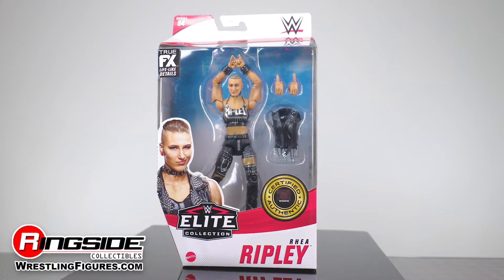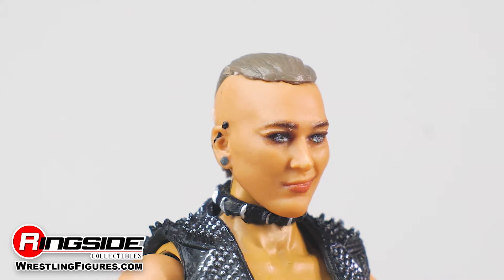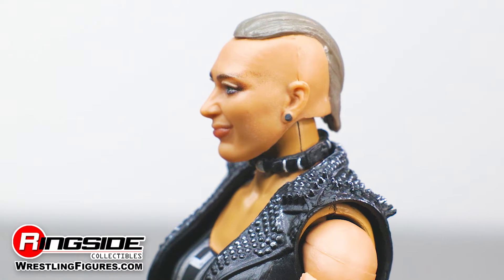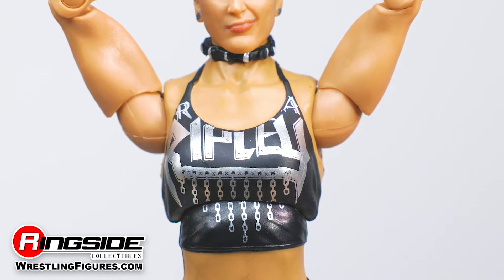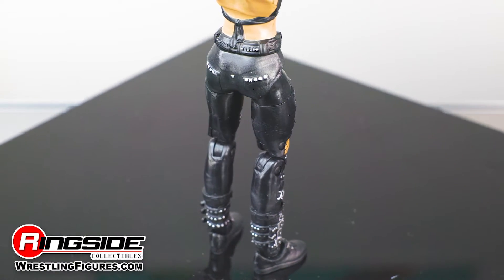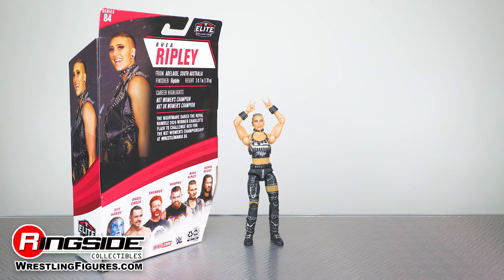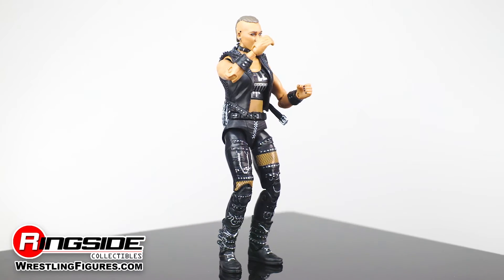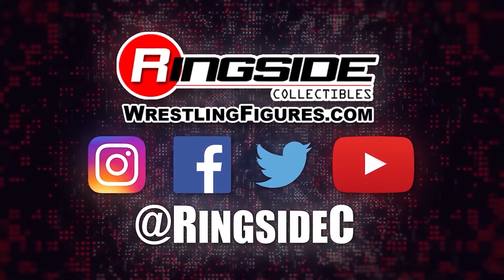WWE FIGURE INSIDER: Rhea Ripley - Mattel WWE Elite 84!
Bring home the Australian firecracker today